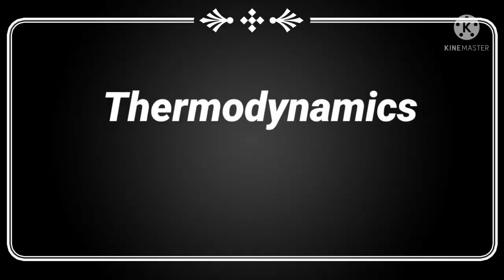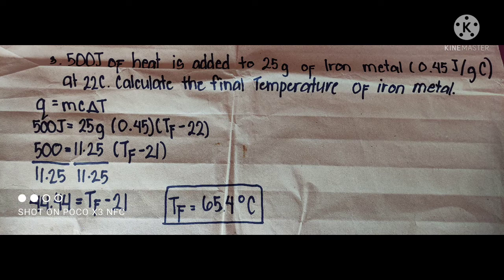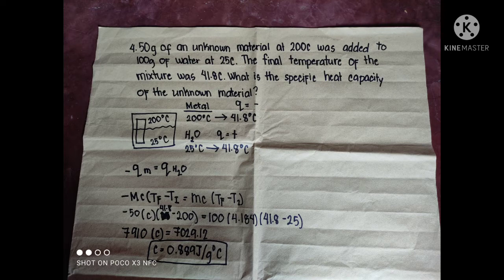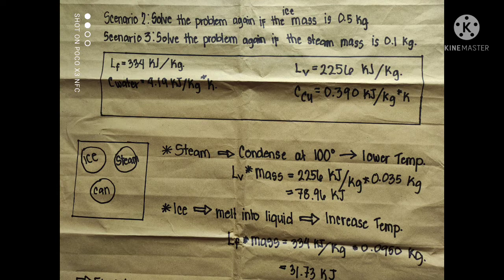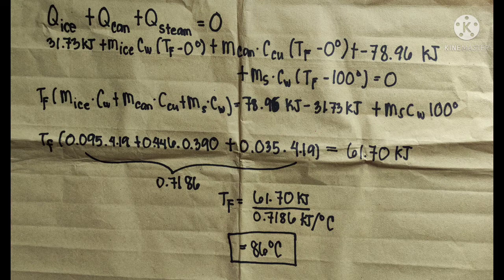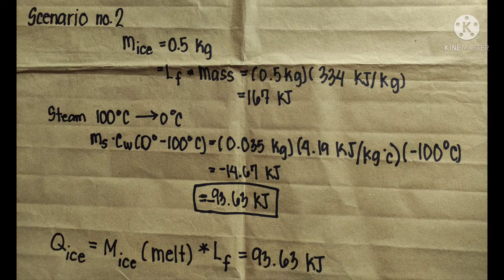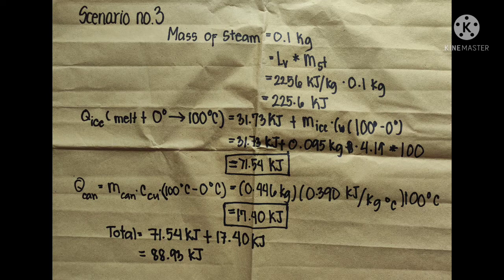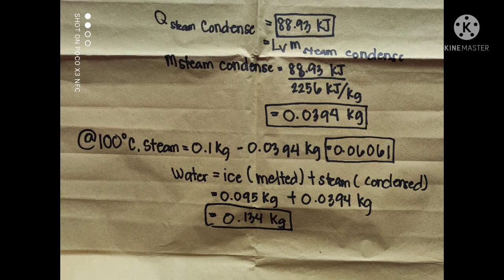Thermodynamics /Module 3 measurements of heat/Lesson 1,2,3/Bsed Science 3/FinalOutput